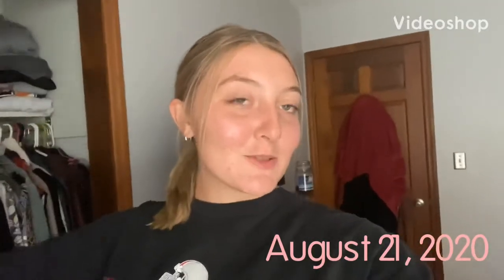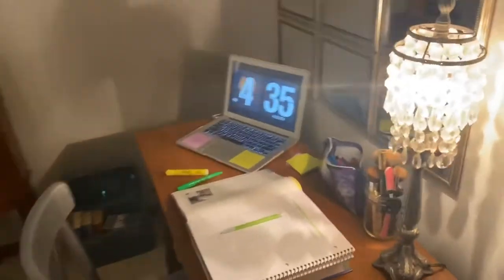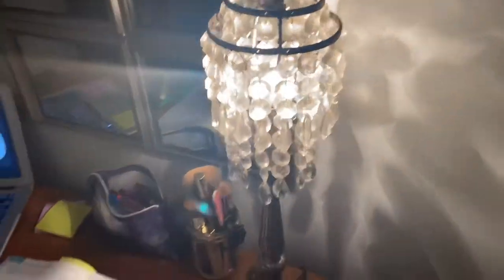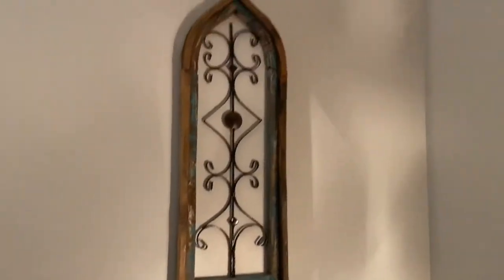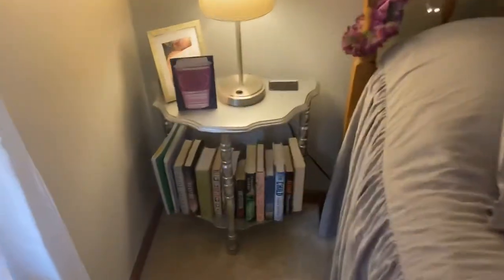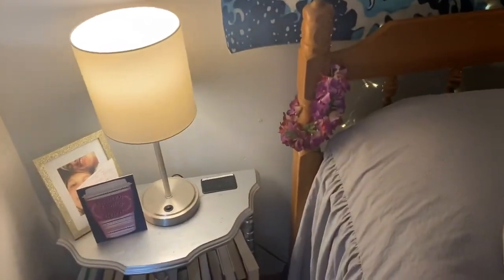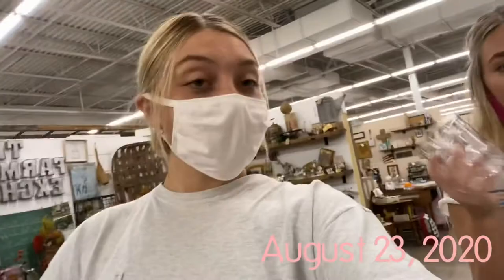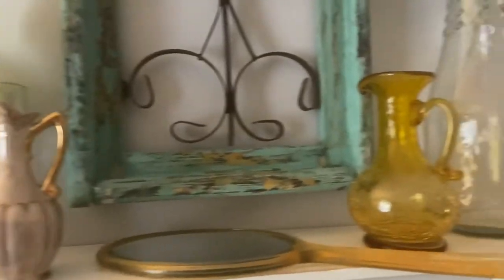WEEKEND VLOG // ANTIQUING & STUDYING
hey everyone! this is a super short vlog showing what I did this weekend/a mini tour of my bedroom! enjoy!